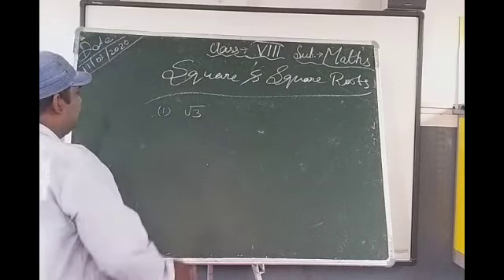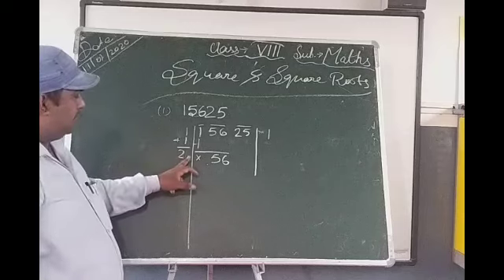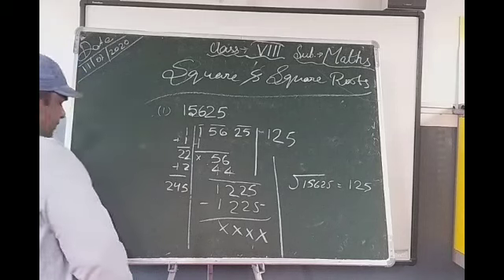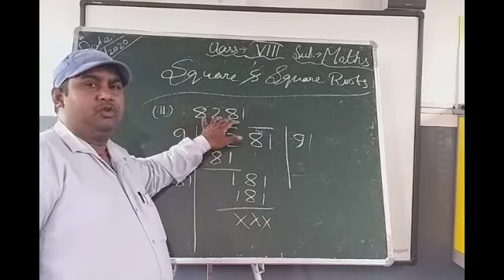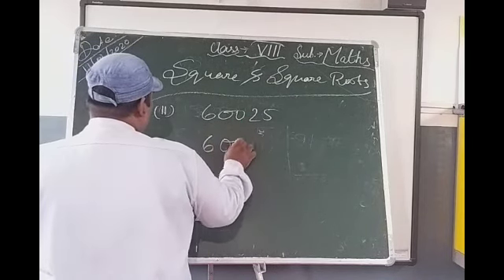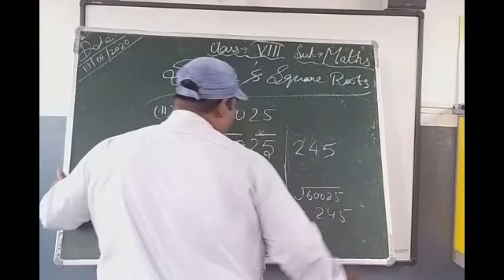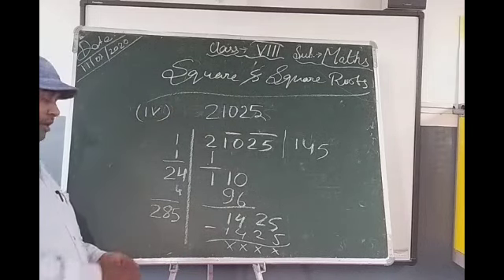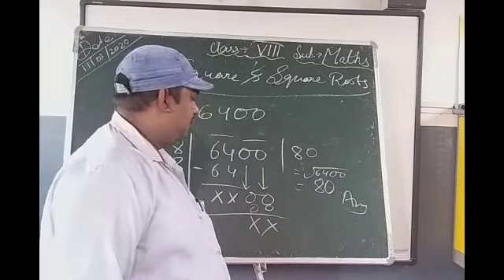Class_8_Math_Square & Square root